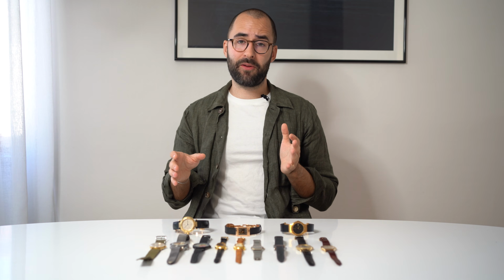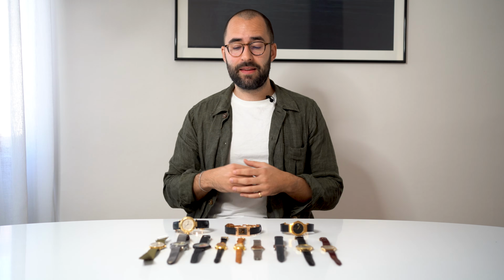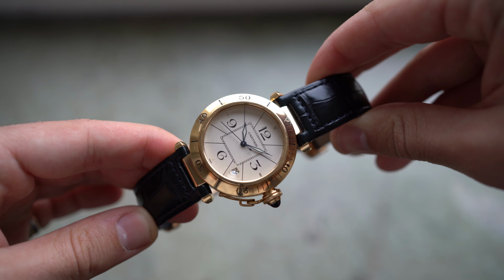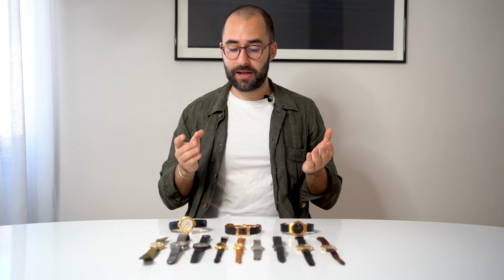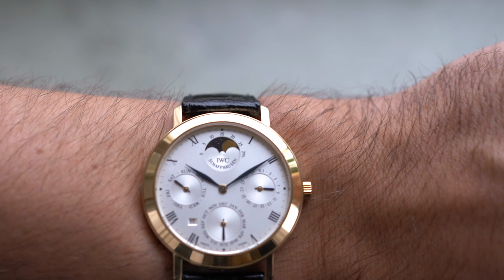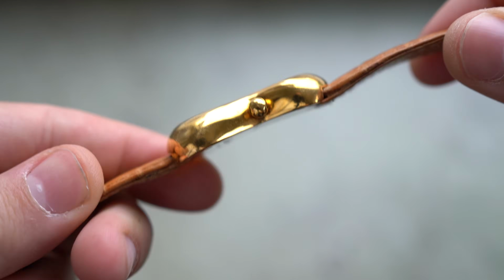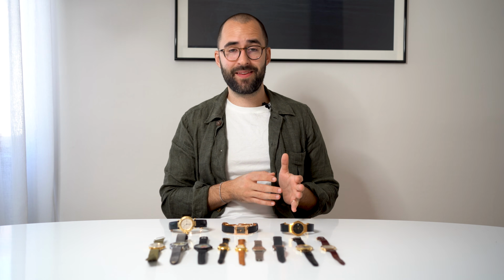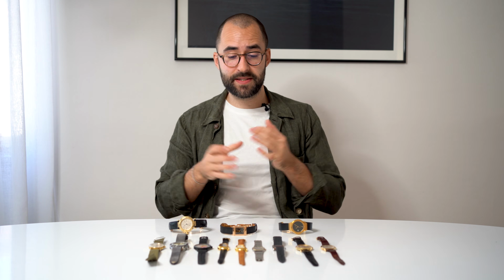My Luxury Watch Collection 2022 - Omega, Cartier, IWC, Hublot, Rolex and more!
My name is Aleks and this is a video where I want you guys to get to know me and my watch collection.

I've been a watch enthusiast for many years now and for the last 2,5 years I've been working with watches full time.
I started my Instagram page about 8 years ago and eventually this led me to start this YouTube channel as well.

In this video we will cover my current collection that consists of brands like Cartier, Omega, IWC, Hublot and more. But also talk about all the pieces from brands like Rolex, Audemars Piguet, Patek Philippe that I've had in the past and probably should've kept...

Timestamps:
00:00 - Introduction
00:37 - Omega Seamaster 600
01:20 - The "experiencing" period
03:34 - Cartier Tank "Must de Cartier" burgundy dial ref. WSTA0054
04:49 - Cartier Pasha
05:58 - Vacheron Constantin Tonneau ref. 31150
07:20 - Jaeger-LeCoultre Reverso ref. 250.2.86
08:20 - IWC Romana Perpetual Calendar ref. 2050
10:00 - Eterna CXXV
11:02 - Softwatch by Exaequo
12:14 - Triwa Combover
13:05 - Nezumi Voiture ref. VQ2.101
14:30 - Hublot MDM Geneve ref. 1521.3